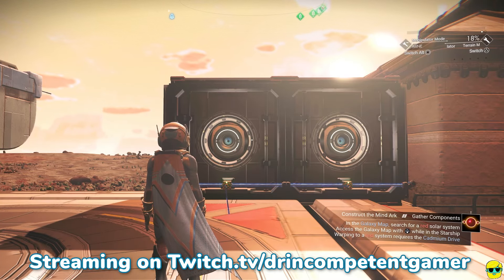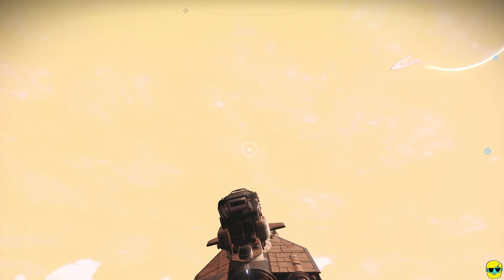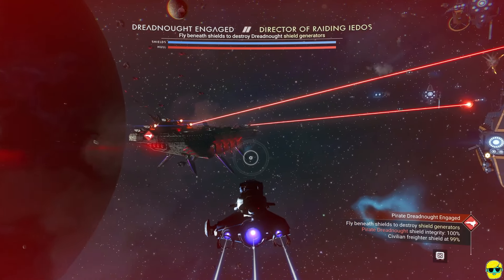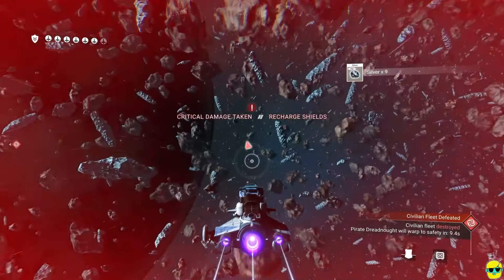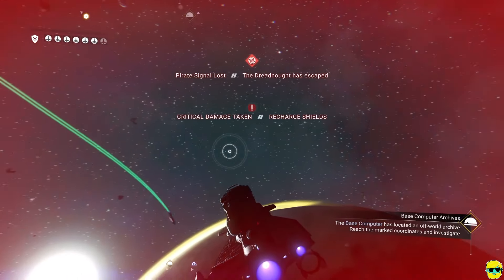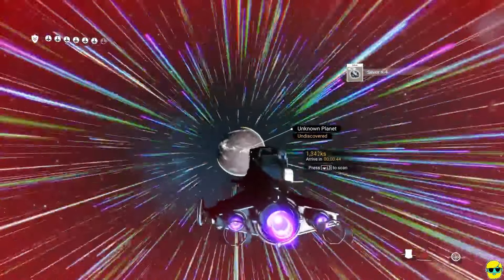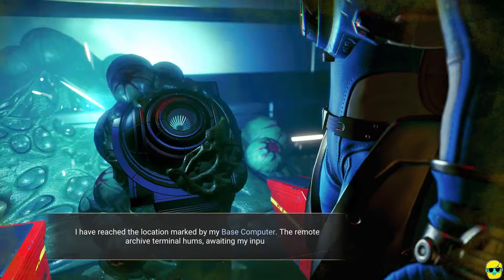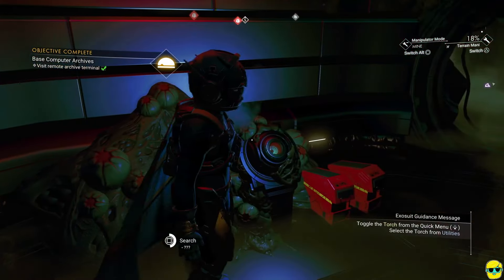No Man's Sky | 2024 Learning Guide | Episode 47 | Learning of Laylaps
No Man's Sky is a fabulous game that I have played since launch. It has gone through a legendary rise, fall, and rise again, and an enormous amount of changes, large and small. I thought it would be a good idea to make a guide on how to get into and enjoy No Man's Sky, for brand new players, or even players who haven't played in a few years and missed some of the large updates. In this guide for complete beginners to No Man's Sky, I will start a brand new game on Normal difficulty and walk you through the basics of the controls, the UI, and tips and tricks to help you thrive in the beginning of the game and learn how to improve your exosuit, multi-tool, starship, build a base, explore, do research, and stay alive. This is a completely non-spoiler guide, meant only to help you learn the fundamentals so you can explore and enjoy the surprises No Man's Sky offers on your own. This guide is meant for you to play along or watch to hear my thought process and see how everything is done within the flow and context of an actual game.

*This guide began as a beginner's guide and has evolved beyond content I am familiar with to a guide where I am learning from you and hopefully passing on what I learn, thus a learning guide ;)

Come learn to play No Man's Sky!